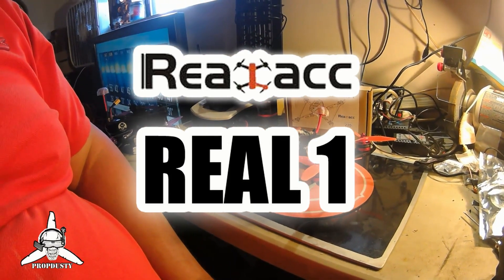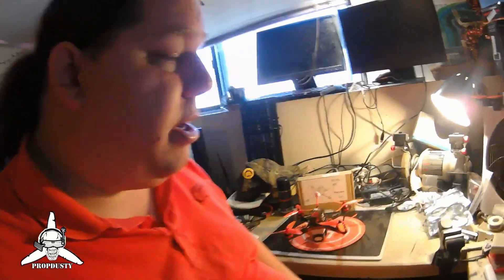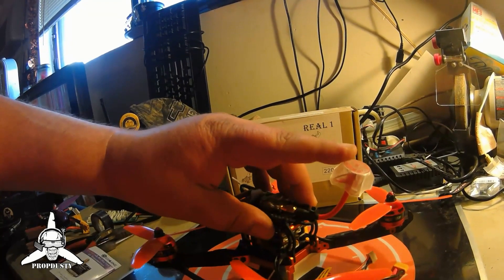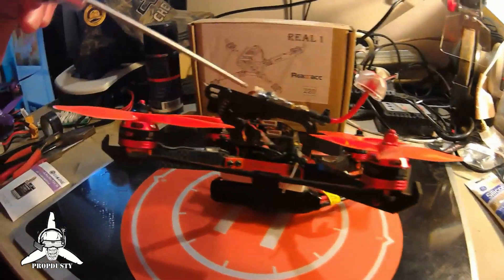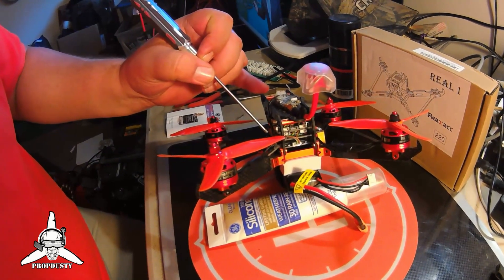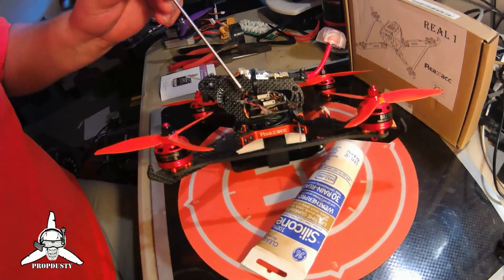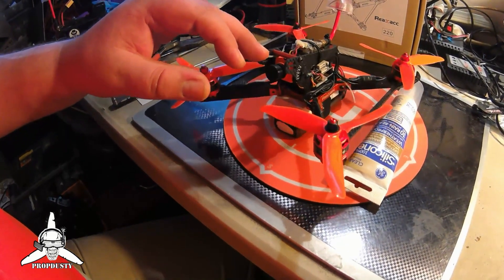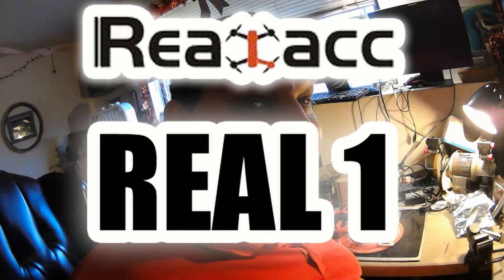REALACC REAL1 220 Quad Copter Frame BUILD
REALACC REAL1 220 Quad Copter Frame BUILD and Specs

In the video i say Megawatts its really Milliwatts I just like saying Megawatts so from now on when I mean milliwatts ill be saying Megawatts with some flare. LOL  1 = 1e+9

First off with this build there are things you will need. You should have on hand a tube of GE 100% silicon to make gasket seals on all parts between aluminum and the carbon fiber. Also take note that this frame like all X frames have a tuning fork issue with vibration. Using a good size foam bottom battery mount will reduce this issue dramatically on this model and reduce motor FC and ESC errors along with the silicone.

Silicone and soft mounting theory and fact.

1 reduces frequency vibrations. EH? vibrations getting to the FC that creates errors it has to process.
2. It reduces processor times.. ? the less the processor has to deal with errors the more its available for your inputs.
3. = efficiency and less heat = more battery life at a small level.

As you will see in my video the quad runs extremely quite comparative. Part2 of this video.

Although I am not doing a compared video on the KAREAREA frame id like to do one in the future but i never received a frame and i just destroyed the original i had, so this is all I will showcase for now. Like other reviews the KAREAREA is Amazing, I ran well over 200 packs worth doing some crazy urban combat. Defiantly a racer.

Frame Realacc-Real1-220mm

FC NAZE32-F3-Flight-Controller

ESC RS20Ax4-20A-4-in-1-Blheli_S-Opto-ESC-2-4S

PDB Matek-Systems

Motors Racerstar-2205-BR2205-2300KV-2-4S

VTX Eachine TX801-5_8G-72CH

Flysky X6B 2.4G 6CH i-BUS PPM PWM Receiver for AFHDS i10 i6s i6 i6x i4x Transmitter

Runcam Swift Mini 130 Degree 2.5mm Micro

Aomway 5.8GHz FPV 4 Leaf Clover AV Transmission RHCP Antenna 1 Pair Blue Red with Canopy (RP-SMA WITH CURRENT VTX IN THE BUILD)

ZOP 1500Mah 3S 70c Lipo

Current Build Stack only, $60
FC, PDB, ESC, RECEIVER, VTX.

Or best option. Frsky
Emax-F4-Magnum-All-In-One Stack

Radio. FlySky FSI6 or QX7 Frysky
Camera used to video testing the Poloriod Cube not the +

Video Editing thanks to
Blackmagic Design: DaVinci Resolve 14

Thanks to AOMWAY and Eachine, Banggood and GearBest Good and fair products. And for keeping the prices low to allow new people to try FPV flying. Without the low end we would never have this type of growth in our sport.